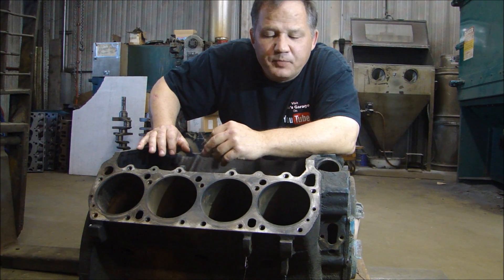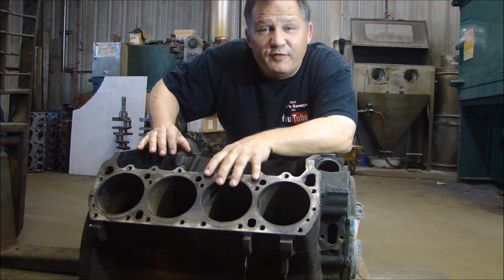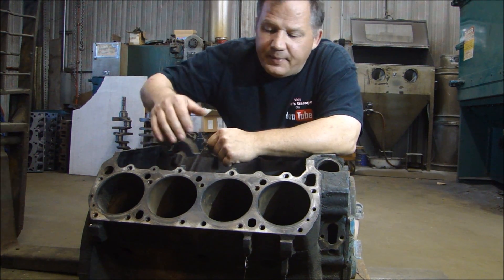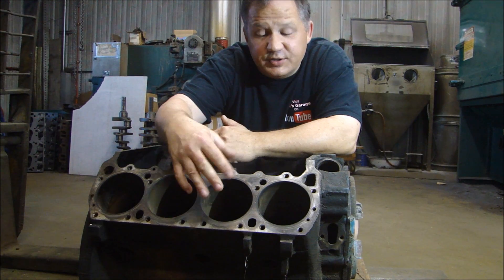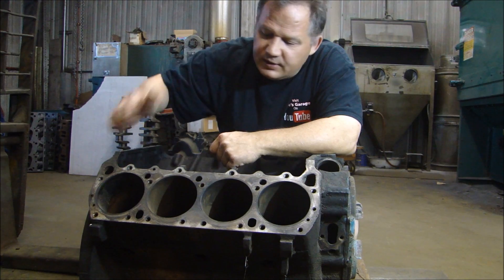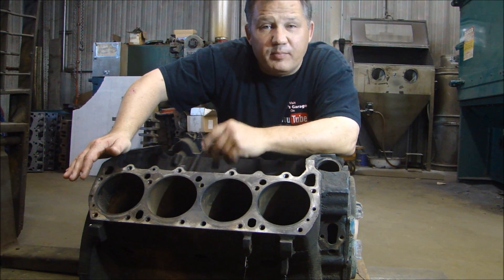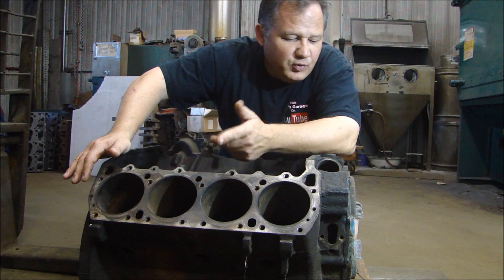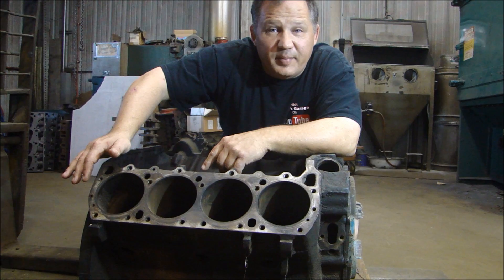Engine Building 440 MOPAR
The block is at the machine shop ready to start the 440 build.